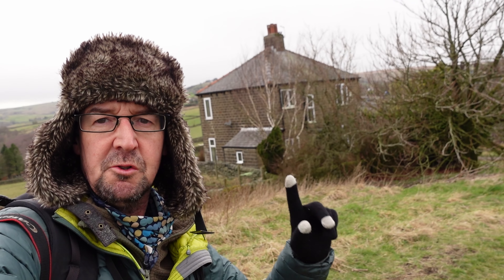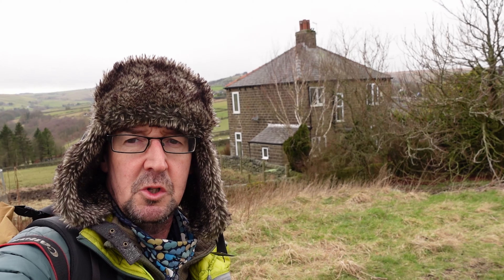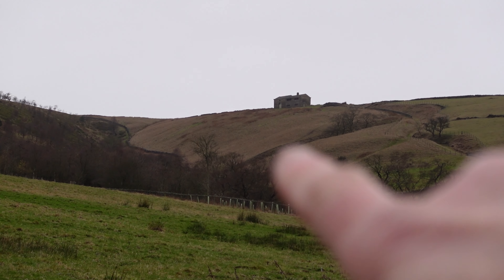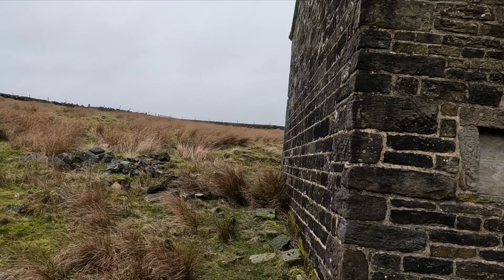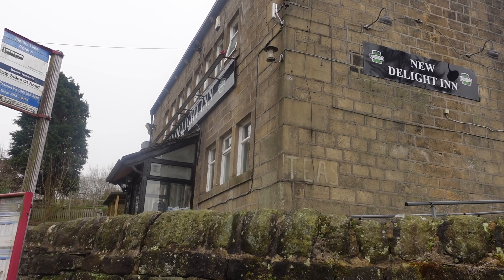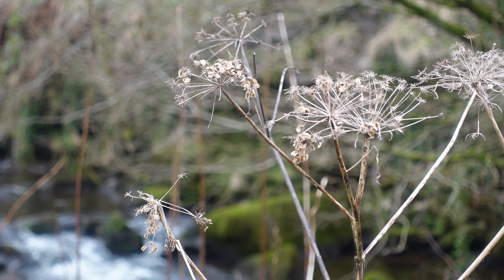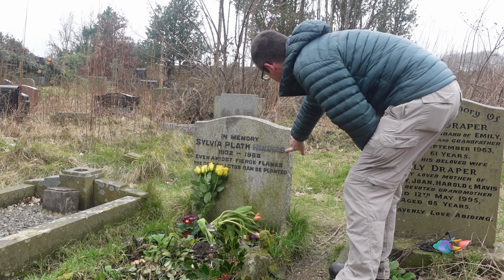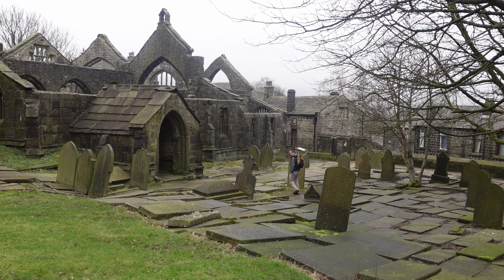Walking UK | Heptonstall Moor | South Pennines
A local-ish walk in the South Pennines, taking in the historical village of Heptonstall and an old ruin on the edge of Heptonstall Moor.